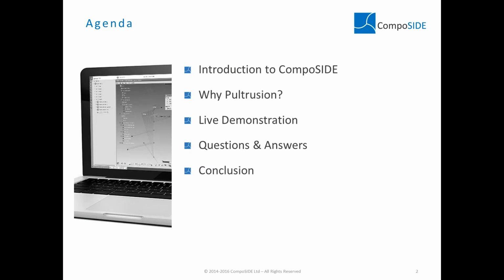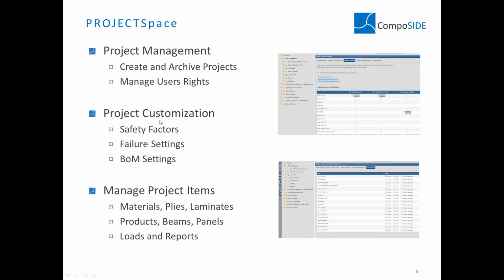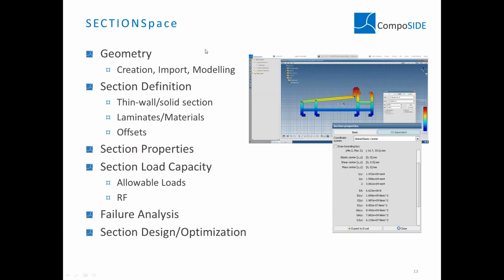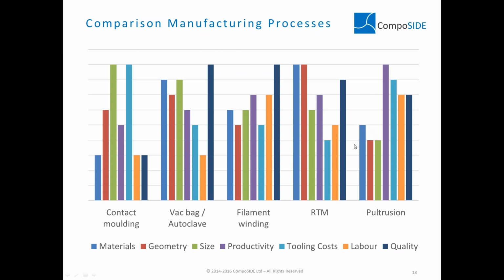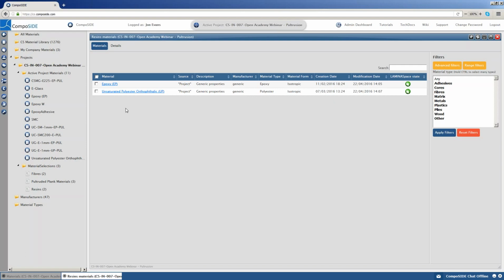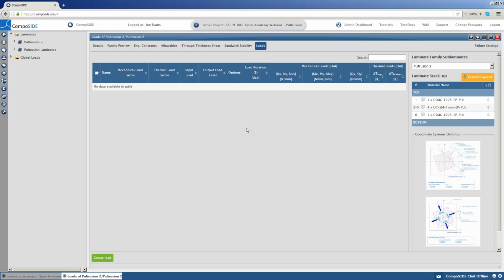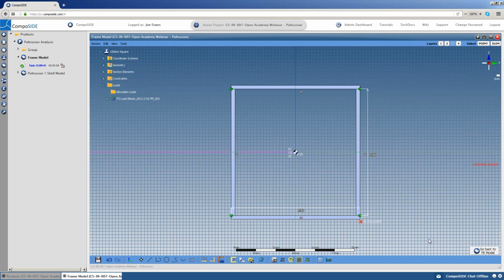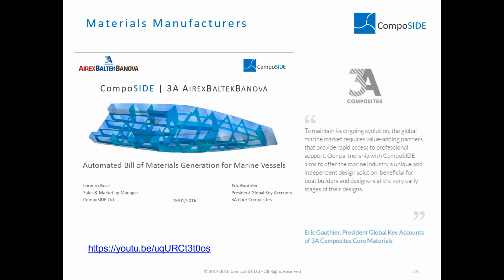CompoSIDE Webinar 12 | Design of Cost Effective Composite Components using Pultrusion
This webinar will focus on the key aspects of designing parts and structures in Fibre Reinforced Plastics (FRP) made of the assembly of 1 or more pultrusion products. Pultrusions enable cost savings within the composite supply chain.

Covering the main topics of materials selection, ply generation and laminate construction, we will show how pultrusion profiles can be created and evaluated with ease and confidence.  Parameterised profiles and models can be used to identify ideal combination of shape and materials to evaluate costs and structural performance.

Finally, more complex models can be adopted for grillages and similar structures using load cases to understand the limits and failures of such structures.

In this webinar you will learn how to:
 Perform an initial selection of materials to suit your project goals, targets and constraints
 Stack materials to build plies, calculate properties with integrated micro-mechanics
 Build and analyse laminates with Extended CLT capabilities
 Create parametric pultrusion profiles, assign the material properties and calculate reserve factors to meet the structural performance requirements while reducing costs and weight
 Apply your profiles to beams or more complex structures to validate your designs
The webinar will feature a live demonstration of how CompoSIDE addresses the above steps within a centralised platform and accessible environment to all engineers working with composite structures.